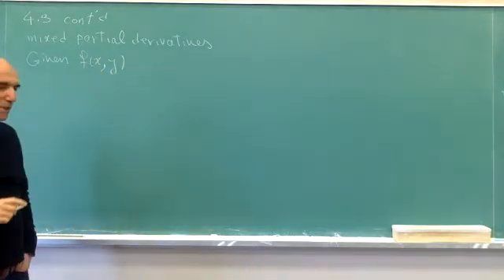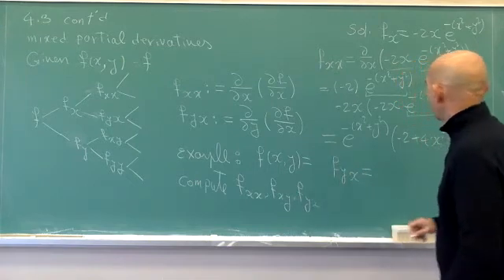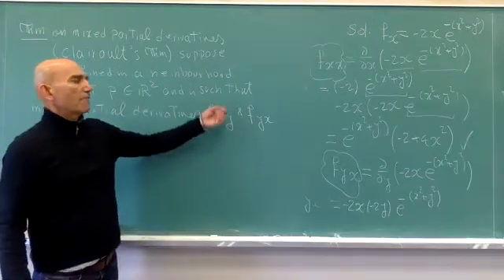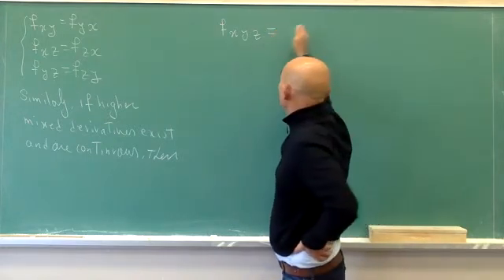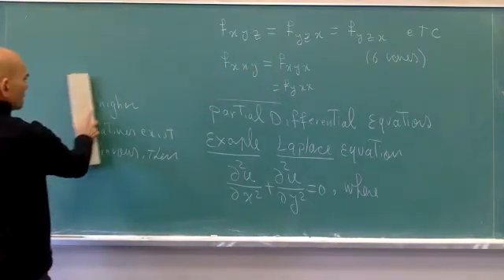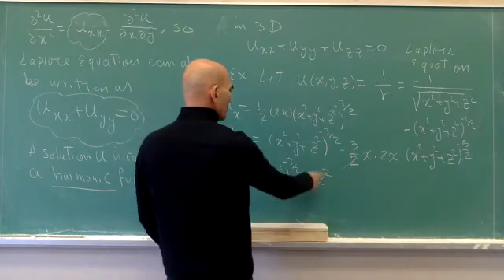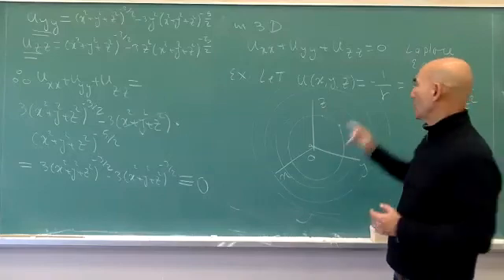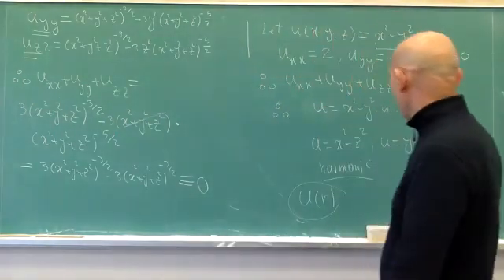Advanced Calculus Lecture 18: Mixed Partial Derivatives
Mixed Partial derivatives, Clairault's theorem, Laplace equation, harmonic functions, Newtonian potential.